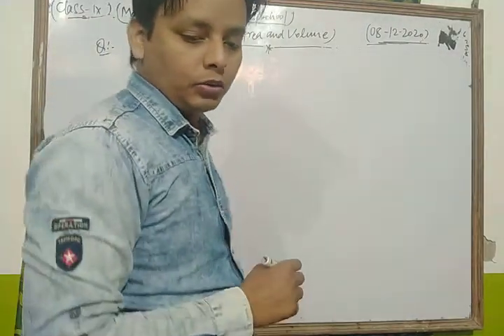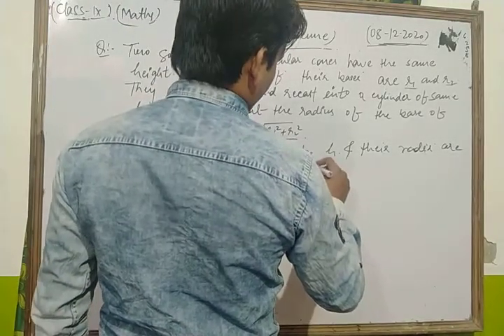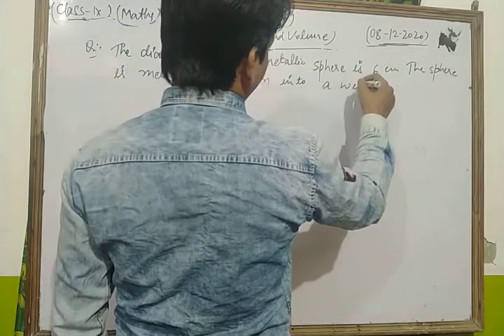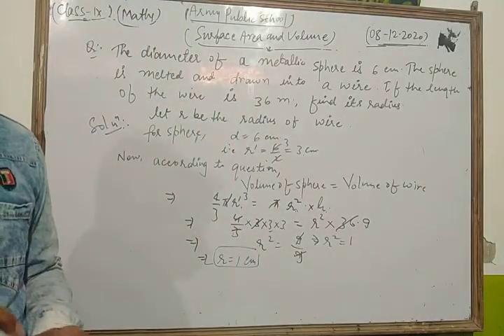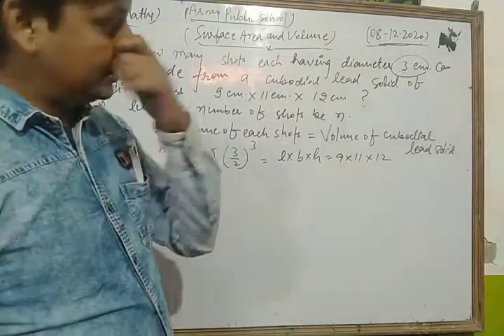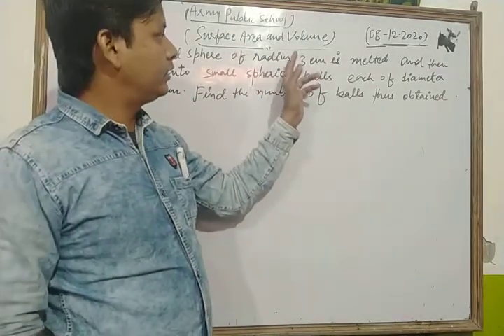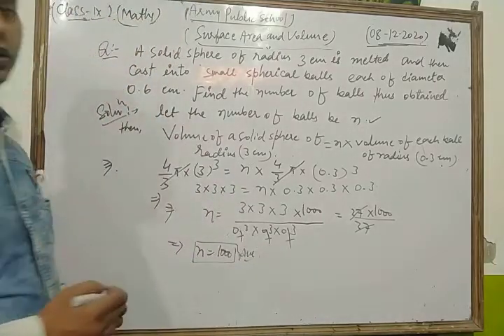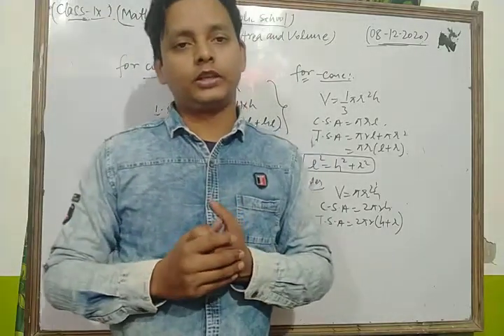Class IX Maths 08 12 2020 by Mr Sarfaraz Ahmad